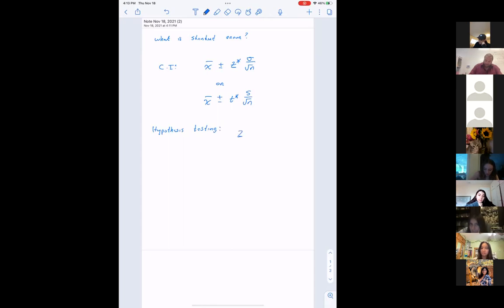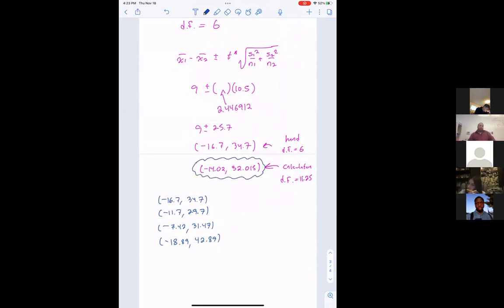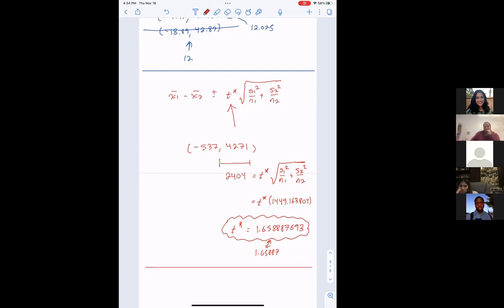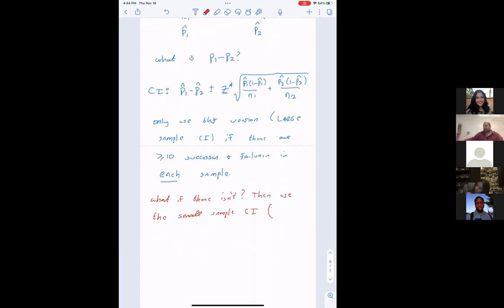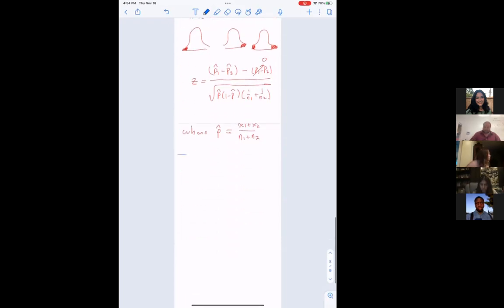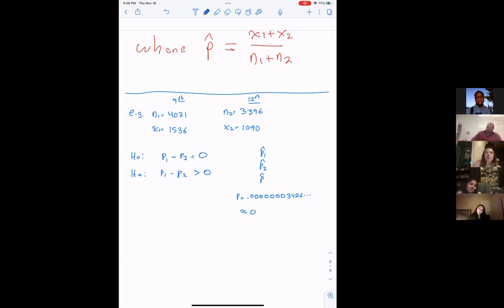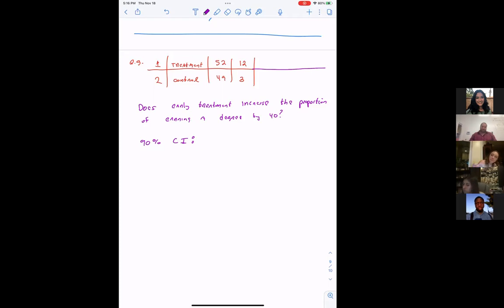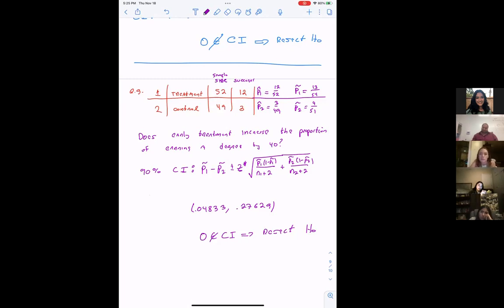Math 140 SCI, Lecture 20